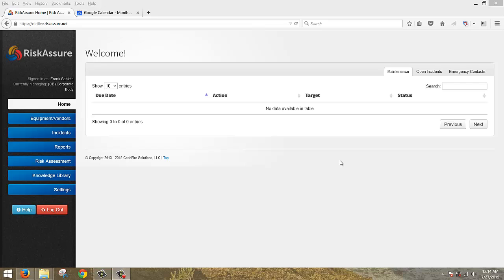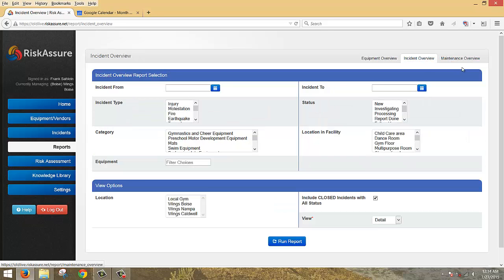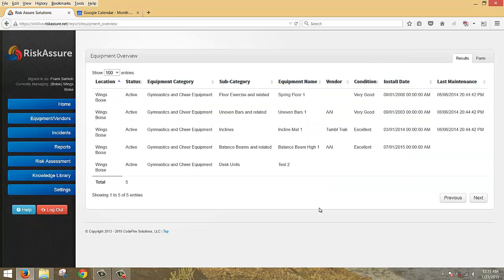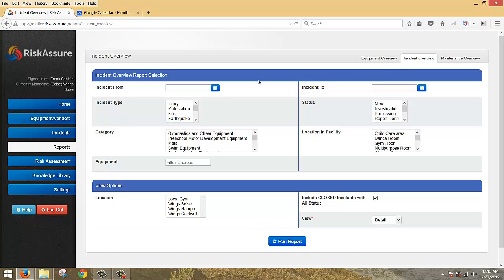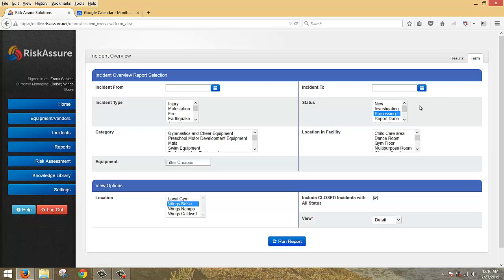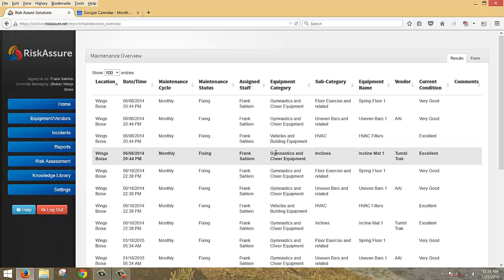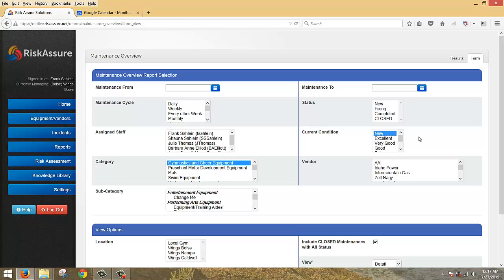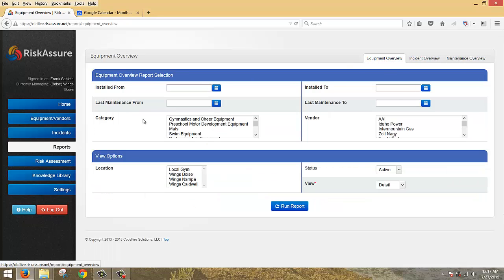RiskAssure Solutions - Reports